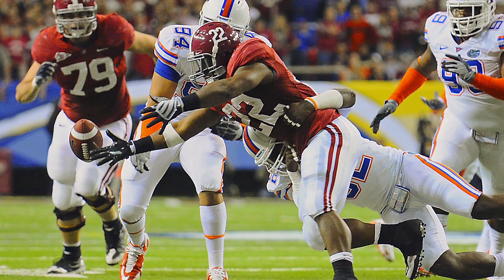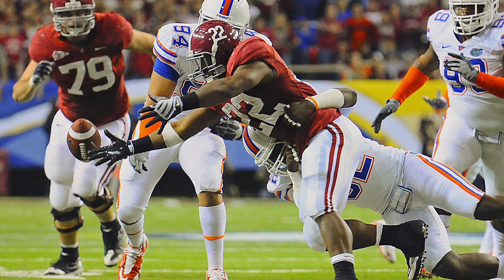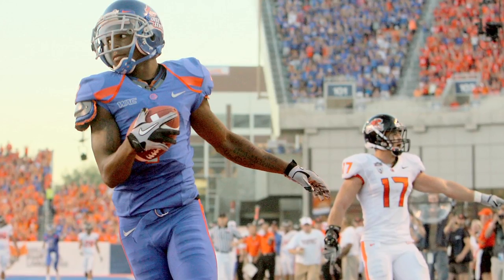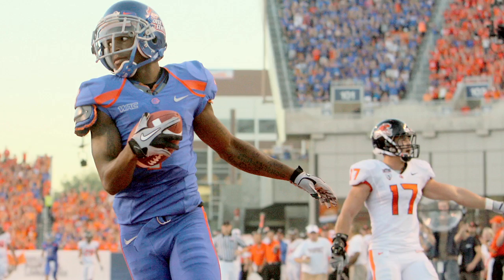Is Mark Ingram Right for the Rams? - NFL Draft Report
Would Alabama running back Mark Ingram be the right draft choice for the St. Louis Rams? NFL insiders Tony Softli and Howard Balzer discuss the issue in this episode of the NFL Draft Report.